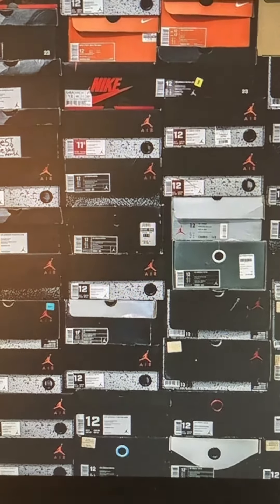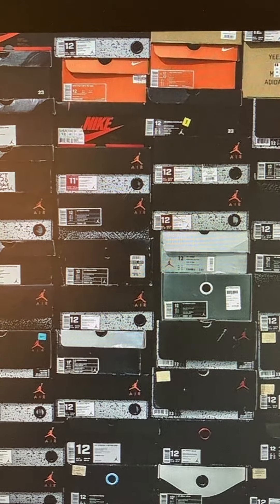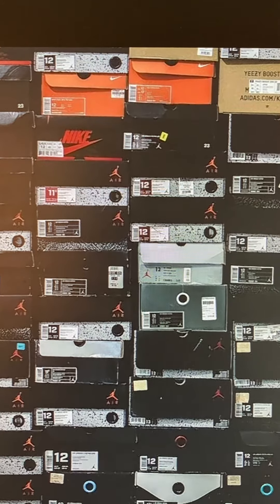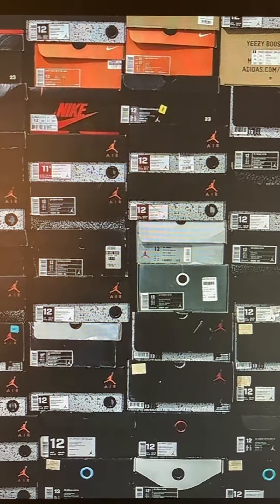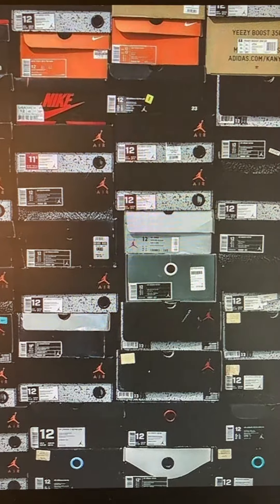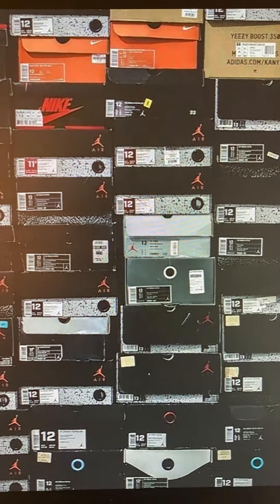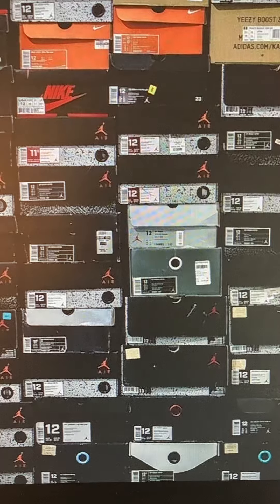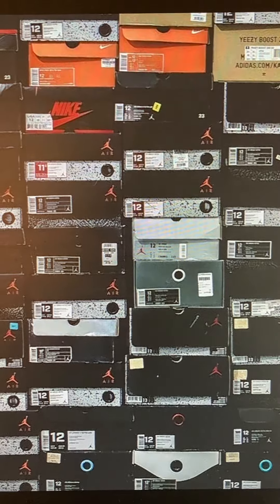DHGate shoe box price